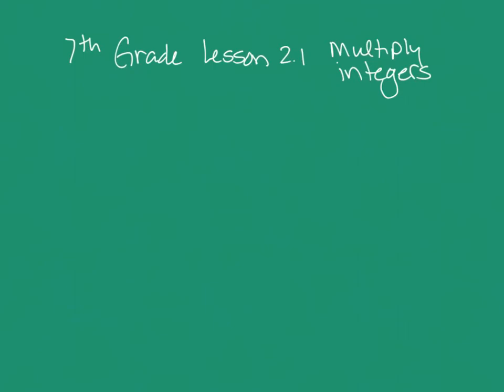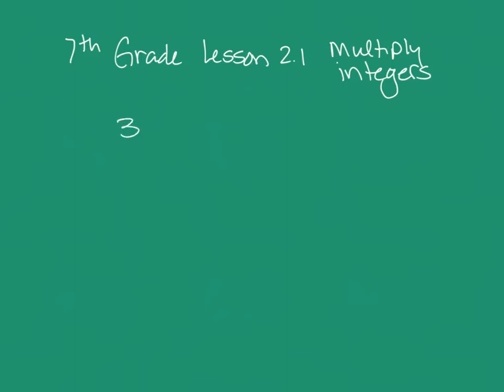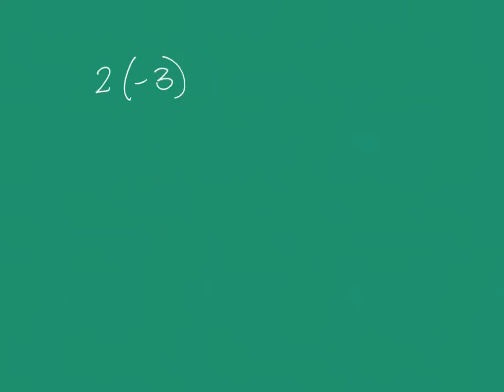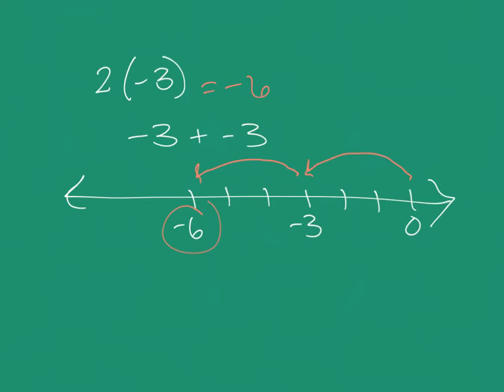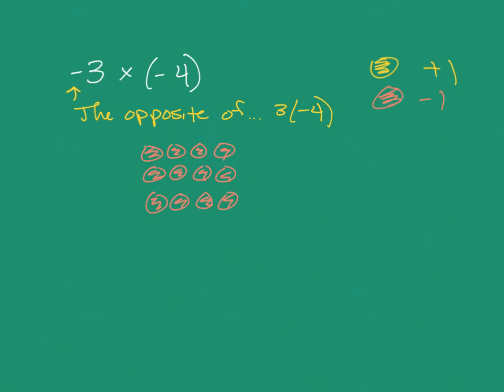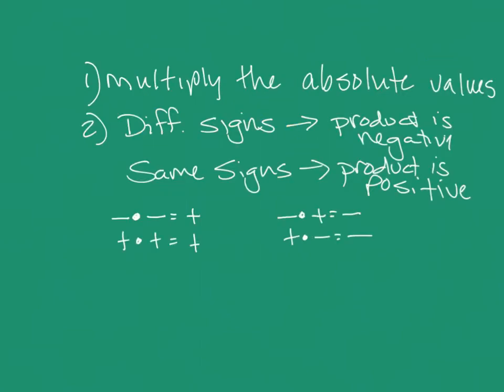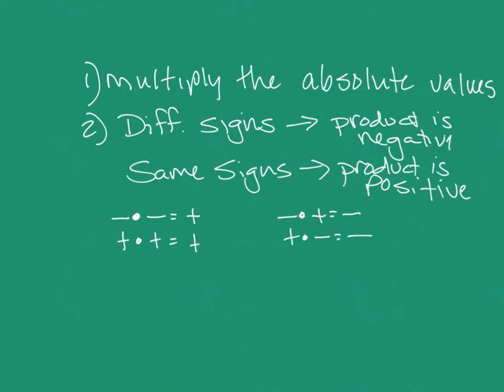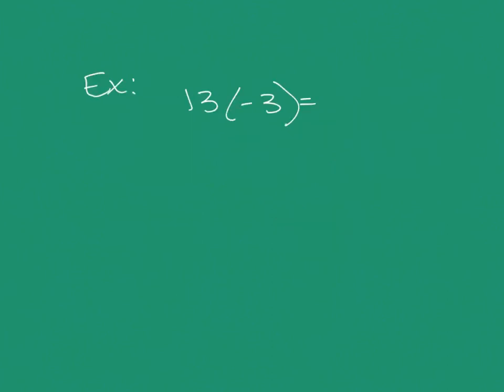7th Grade Go Math Lesson 2.1 Multiply Integers